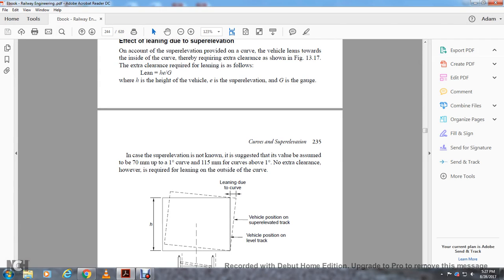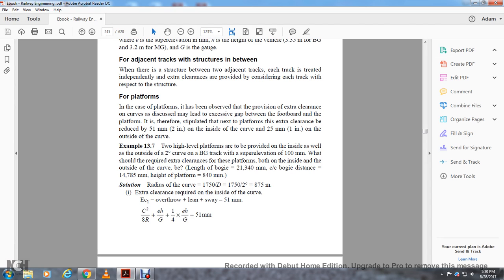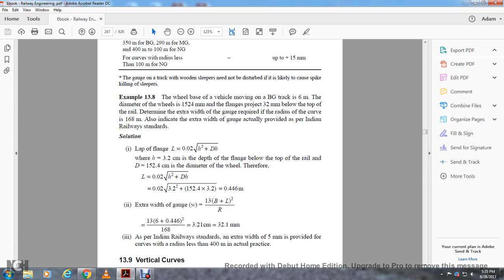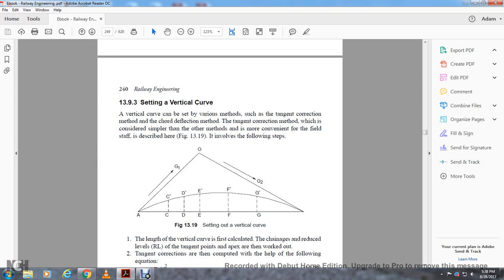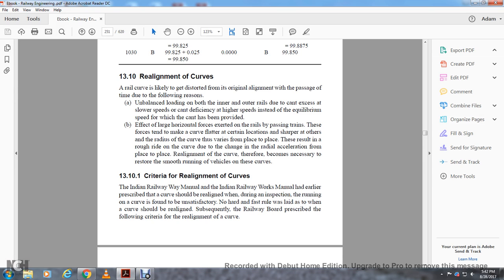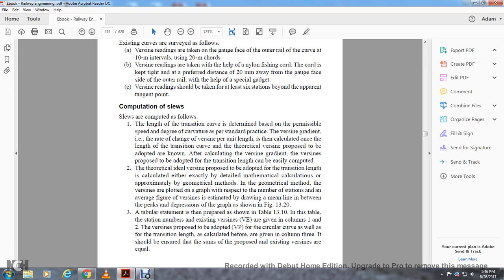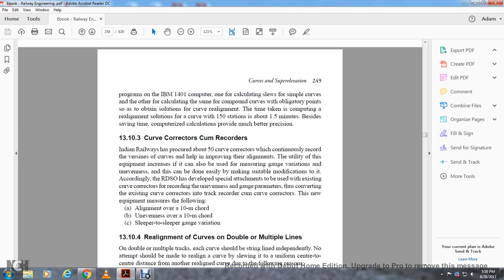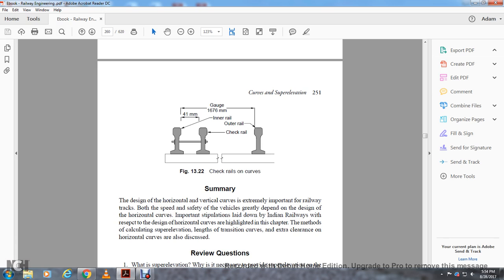RAILWAY ENGINEERING OXFORD PART15